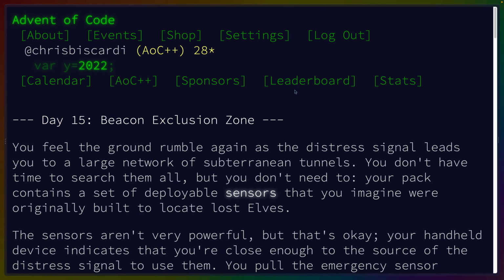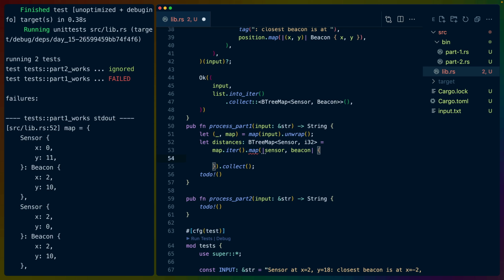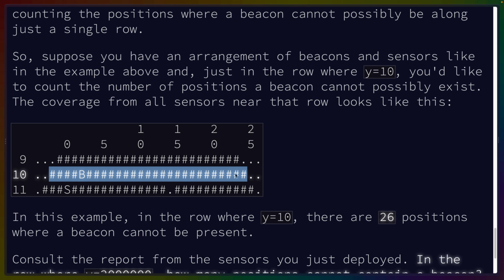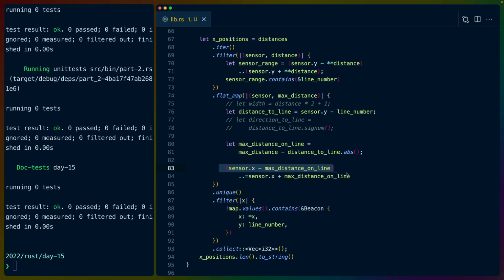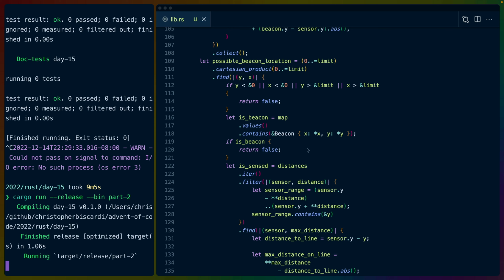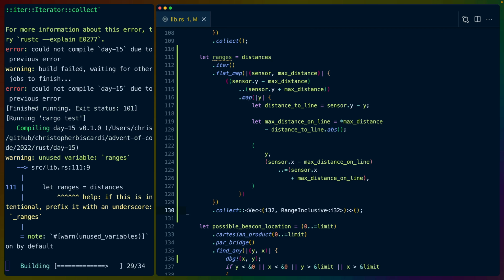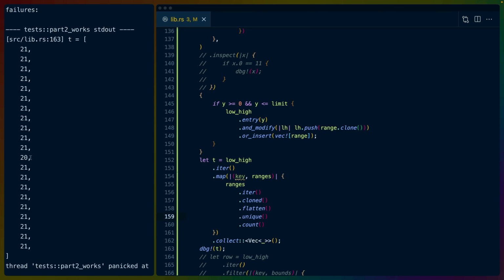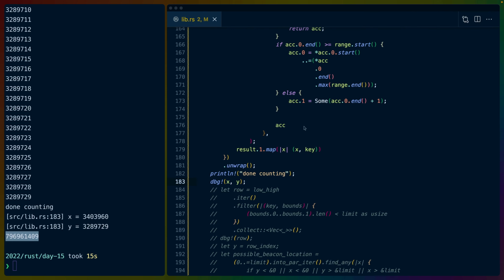Manipulating Ranges | Advent of Code 2022 Day 15